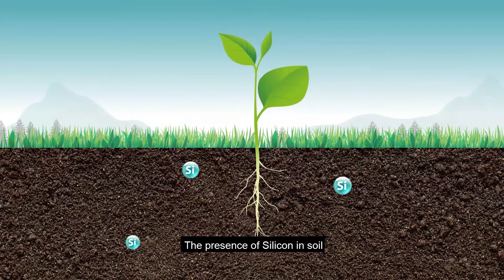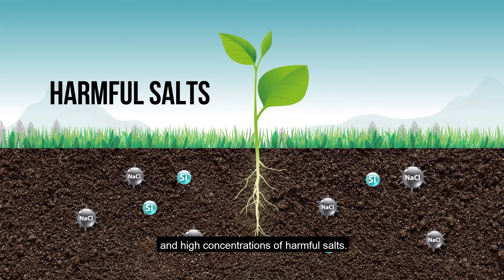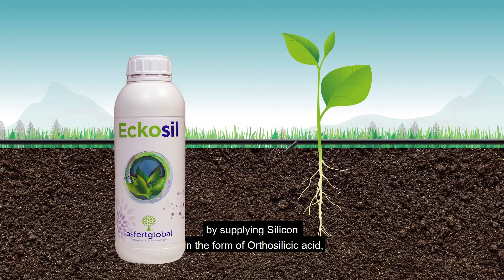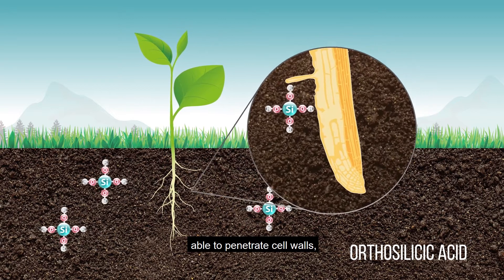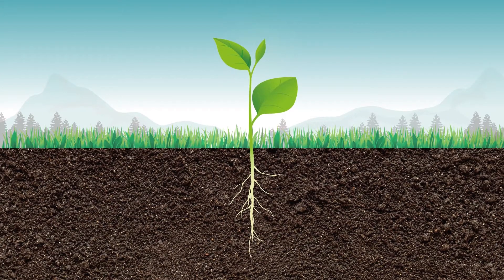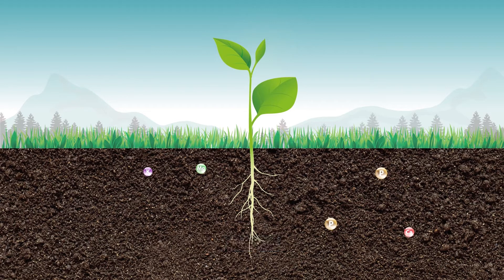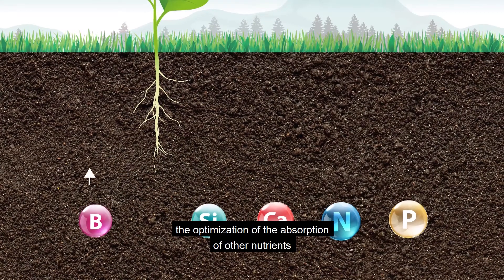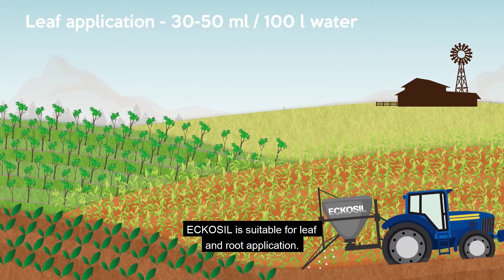ECKOSIL (English)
Eckosil is a solution in the form of orthosilicic acid with a regulatory action on the absorption and transport of Calcium, Phosphorus, Potassium and Magnesium.